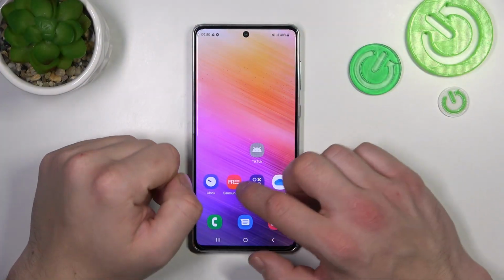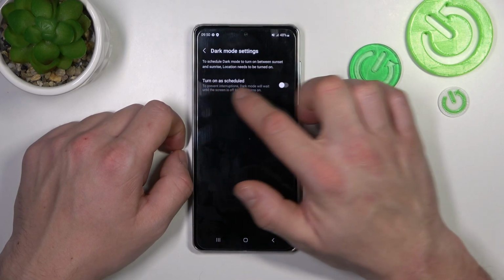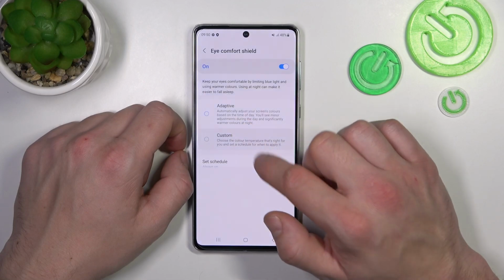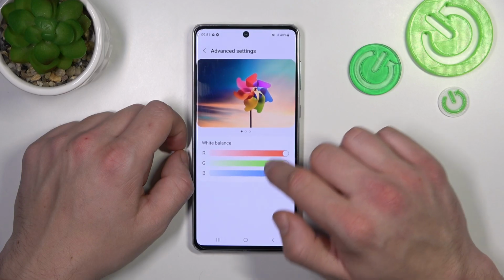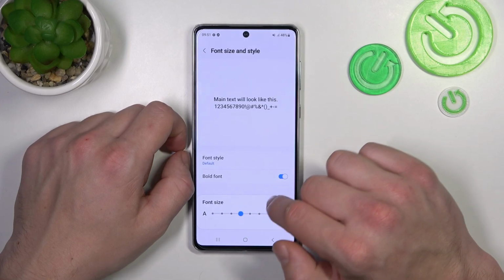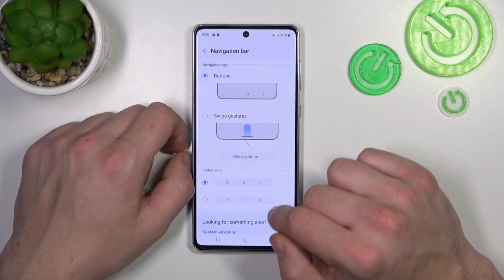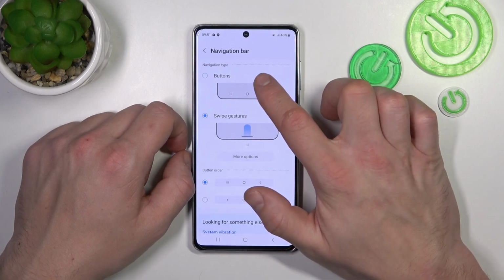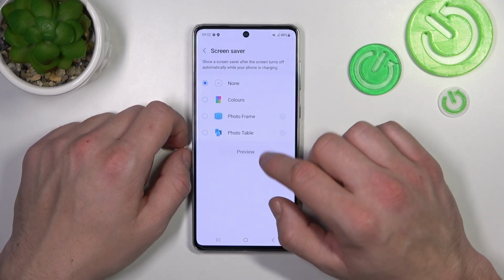How to Find and Manage Display Settings on SAMSUNG Galaxy A73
Find out more info about SAMSUNG Galaxy A73 5G:
Hi! Today we would like to show you how to find and manage display settings osn your SAMSUNG Galaxy A73. Follow our steps and find out how: adjust brightness level, activate eye comfort mode, change screen mode, adjust font size and style, set dark mode and much more. Visit our YouTube channel if you want to know more about SAMSUNG Galaxy A73.

How to find display settings on SAMSUNG Galaxy A73? How to open display settings on SAMSUNG Galaxy A73? How to manage display settings on SAMSUNG Galaxy A73? How to find display settings on SAMSUNG Galaxy A73?